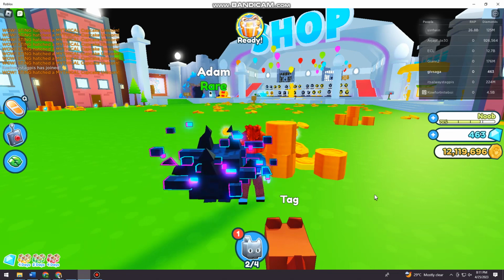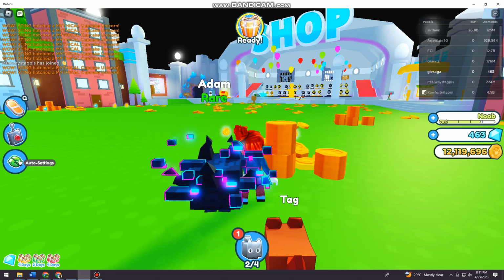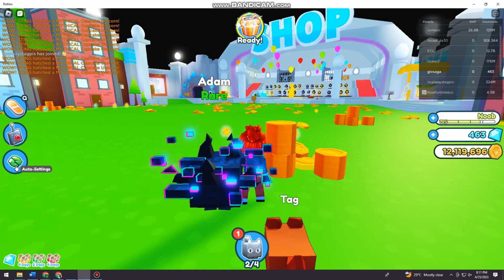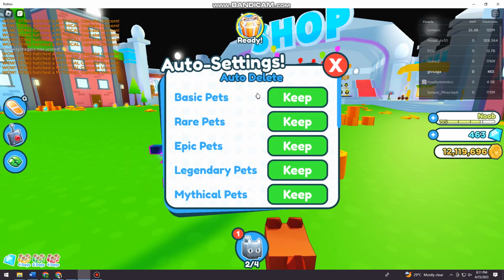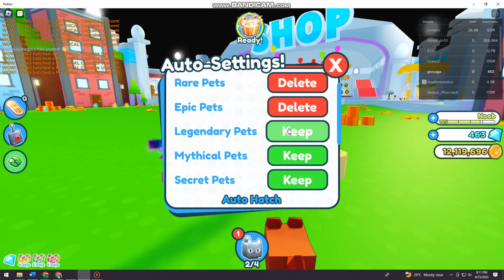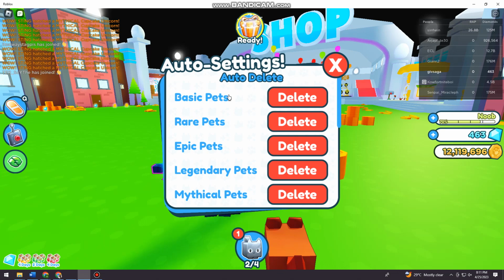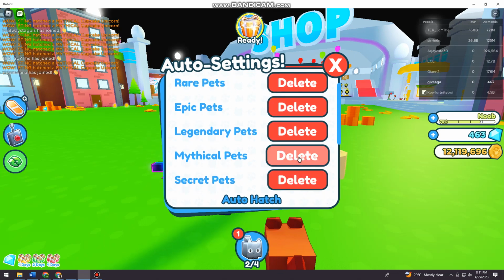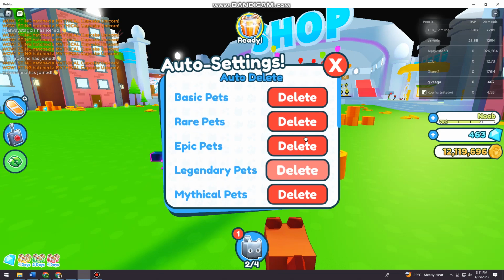How To Disable Auto Delete On Pet Simulator X (2023 Guide)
Learn How To Disable Auto Delete On Pet Simulator X (2023 Guide).In this tutorial, you will learn how to disable auto-delete in Pet Simulator X. Auto-delete is a feature in the game that automatically deletes pets that have not been played with for a certain amount of time. If you have a pet that you don't want to lose, disabling auto-delete is essential.

Here's how to disable auto-delete in Pet Simulator X:

Launch Pet Simulator X and go to the "Pets" tab.
Find the pet you want to disable auto-delete for and click on it.
In the pet's details, look for the "Auto-Delete" option and click on it.
Toggle the switch to the "off" position to disable auto-delete for the pet.
If you want to disable auto-delete for all pets, you can do so by going to the game's settings and toggling the "Auto-Delete" option off.
That's it! You have successfully disabled auto-delete in Pet Simulator X. Keep in mind that if you disable auto-delete for all pets, you may end up with a large number of pets that can cause lag in the game. Make sure to only disable auto-delete for pets that you want to keep.